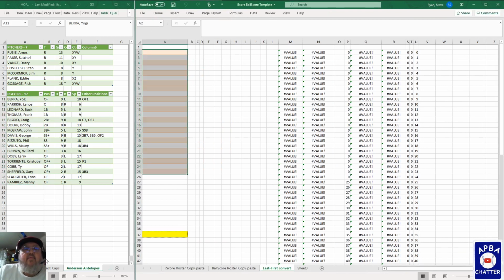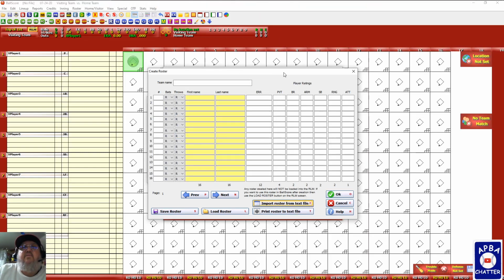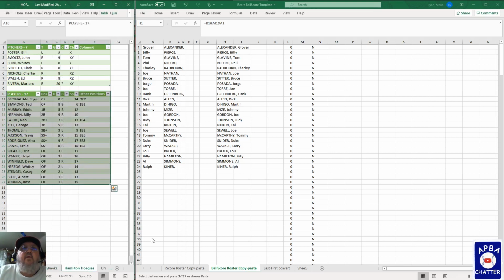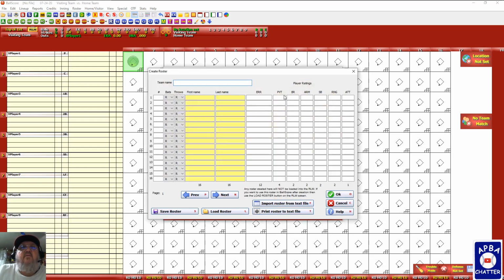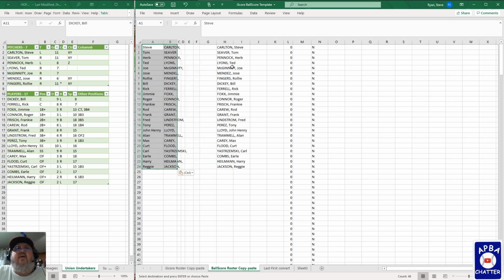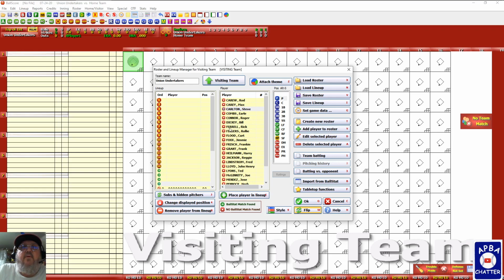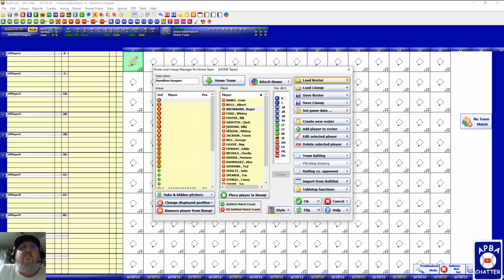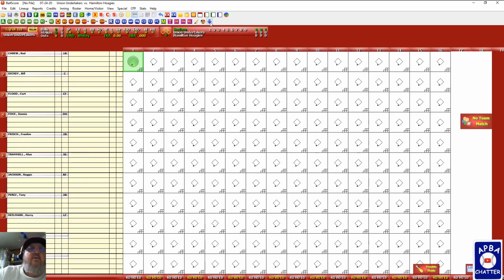Creating rosters in BallScore